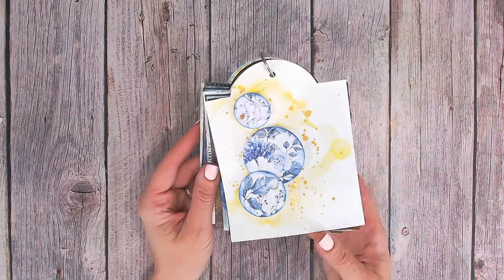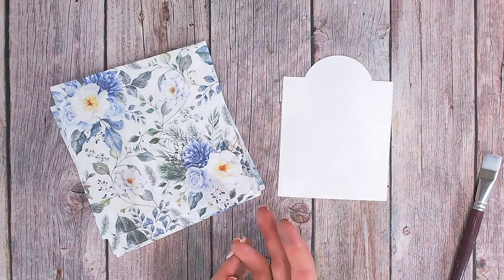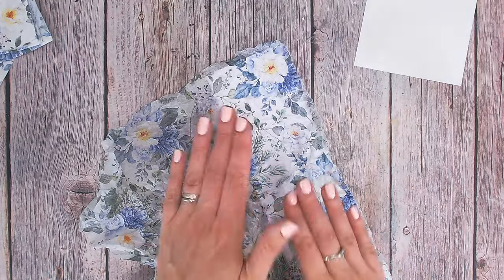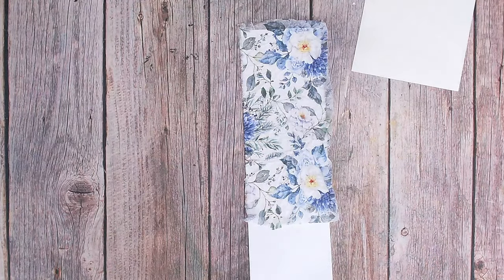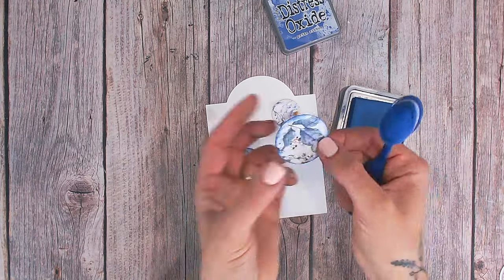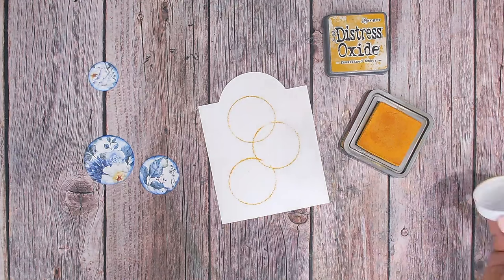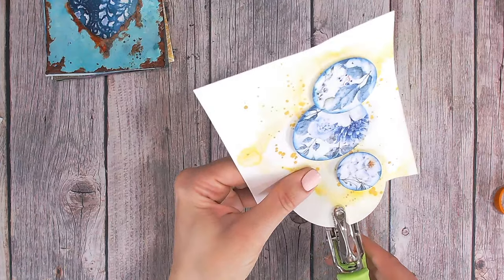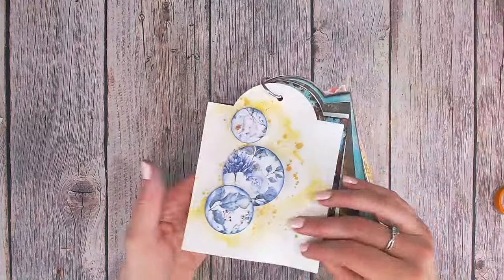Tag #8 - Using Patterned Napkins on your Projects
Watercolour cardstock